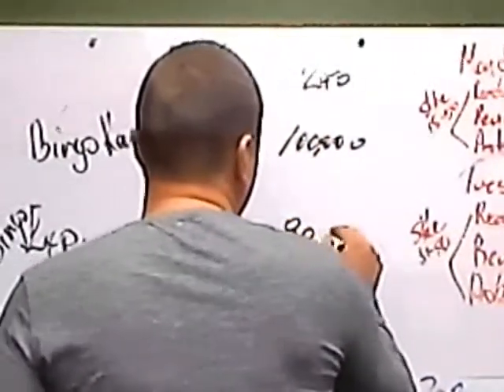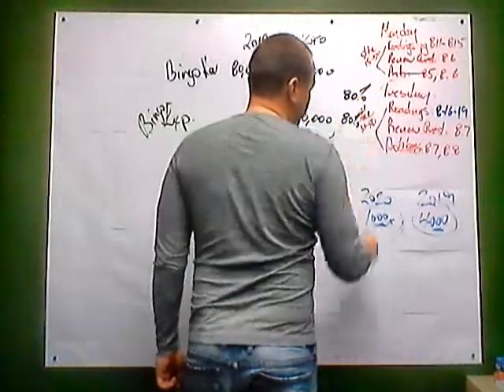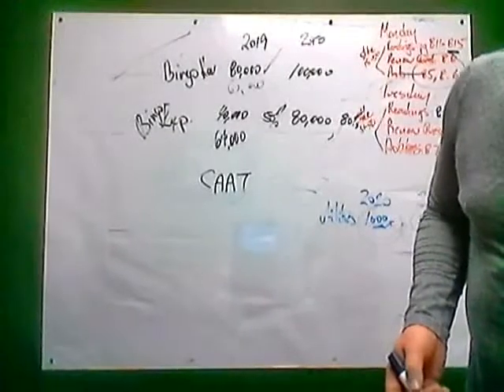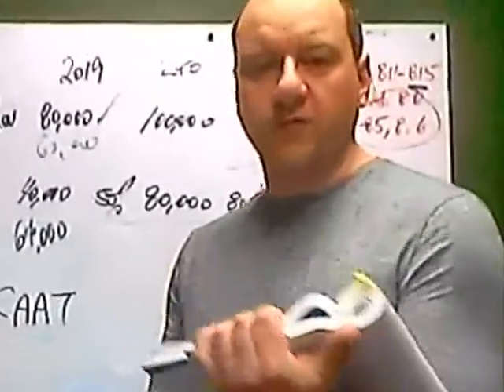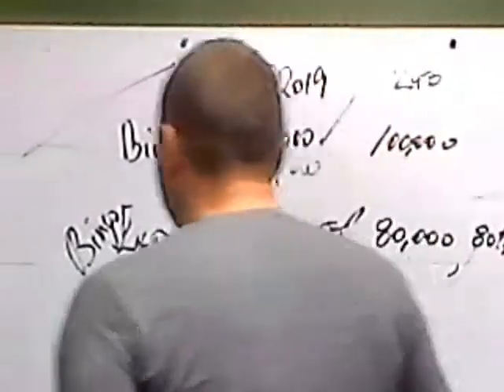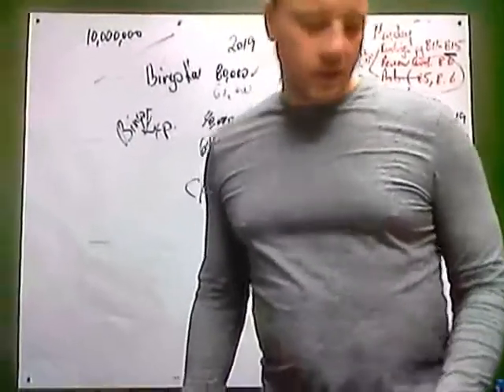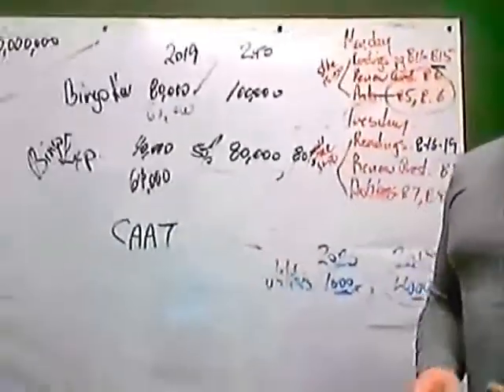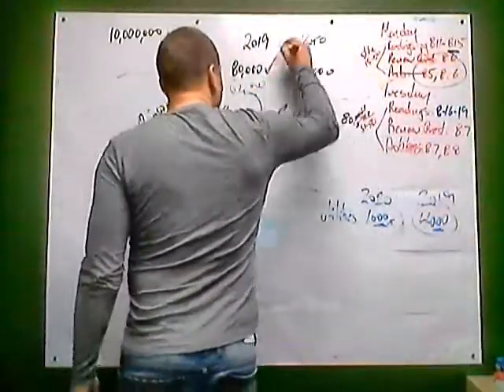Auditing: May 4 lecture